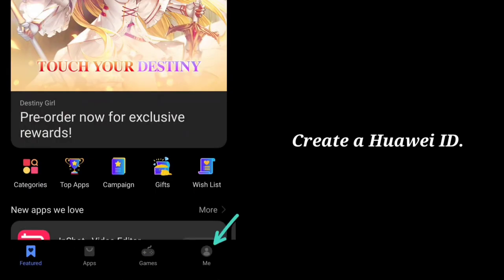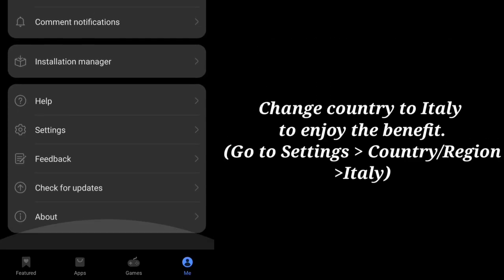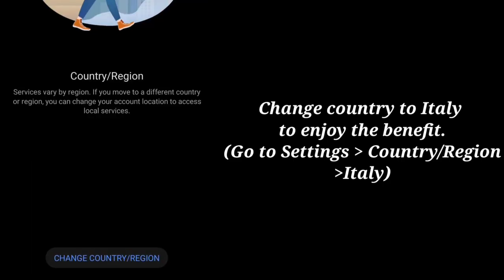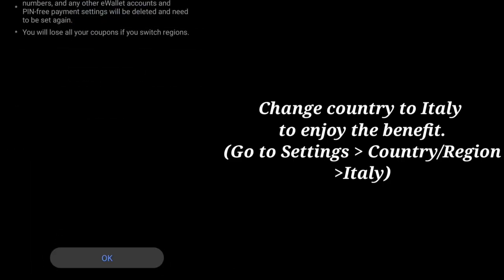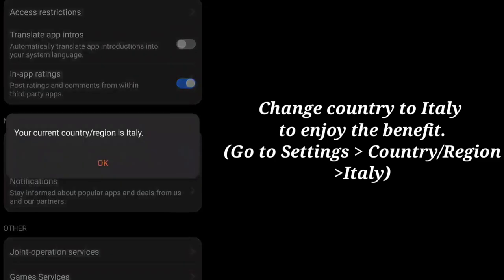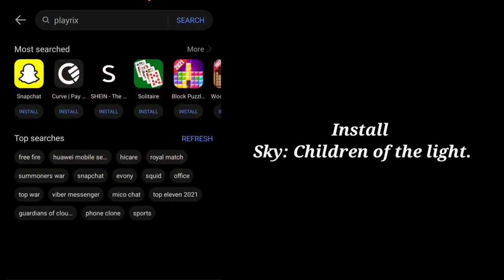Moth already frustrated of Sky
Remember to choose Sky in the games channel

Campaign Content
After claiming the coupon, there is an immediate discount in the package players buy in the game. For example this package costs 9.99 euro, with coupon it will be 5.99 euro.

How to download the game from AppGallery
1. and download AppGallery.
2. Set AppGallery country in Italy. No matter where you are geographically, you can still switch AppGallery country in Italy to enjoy the benefit.
3.  Search for Sky: Children of the Light and install it.